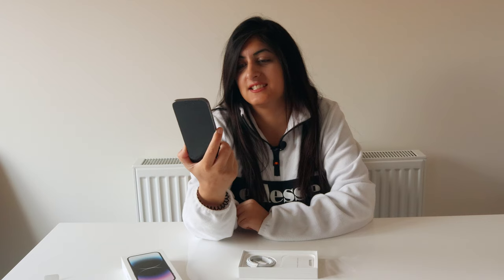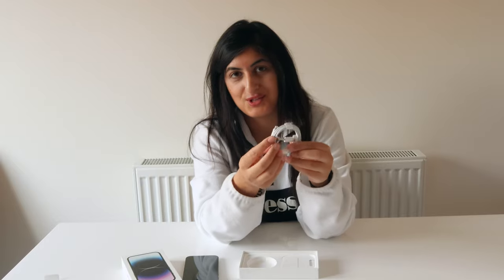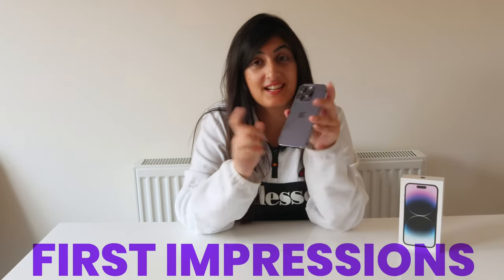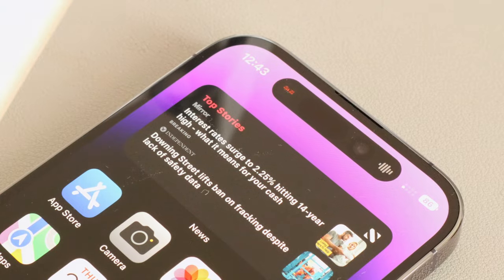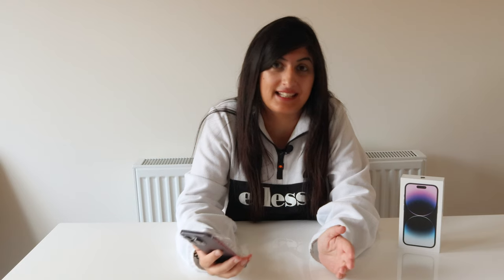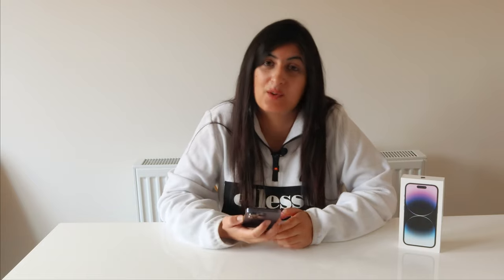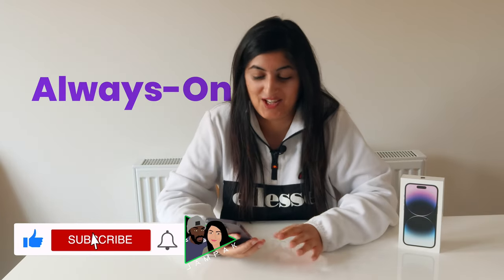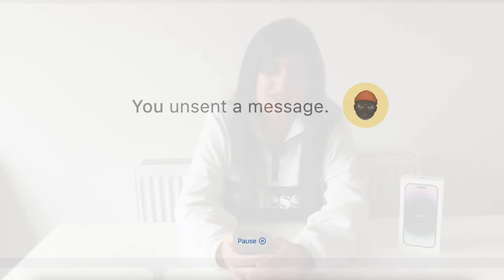iPhone 14 Pro | Unboxing + First Impressions (Deep Purple)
In this video, Sadia takes you through the iPhone 14 Pro Unboxing (Deep Purple) and gives you her first impressions as well as an overview of the key features.